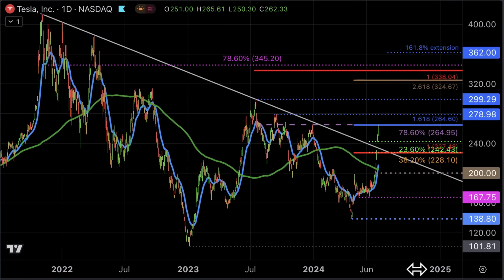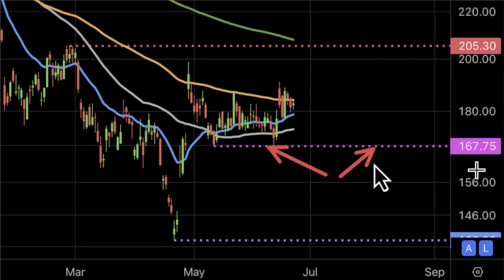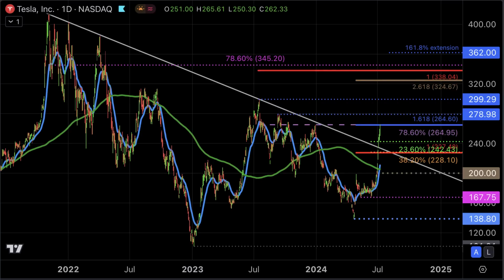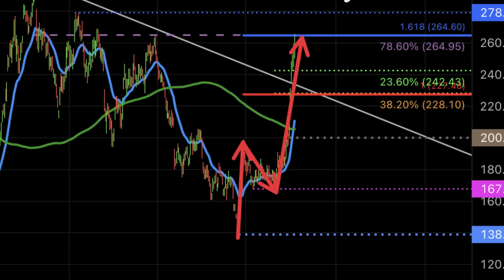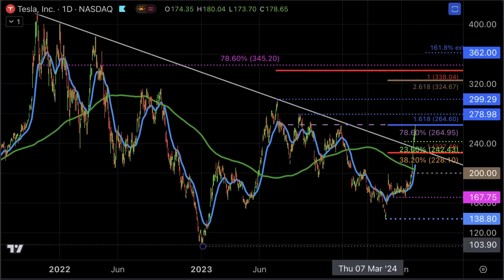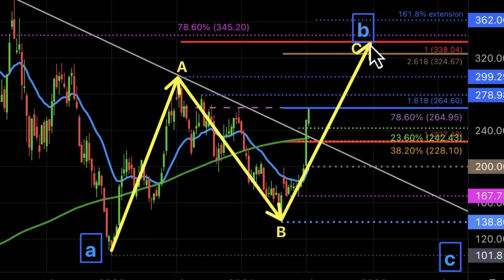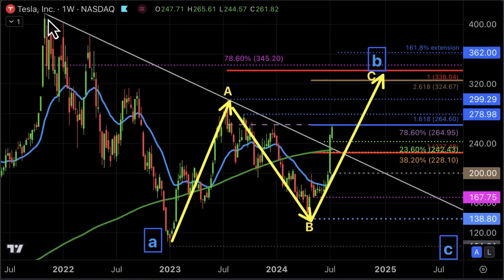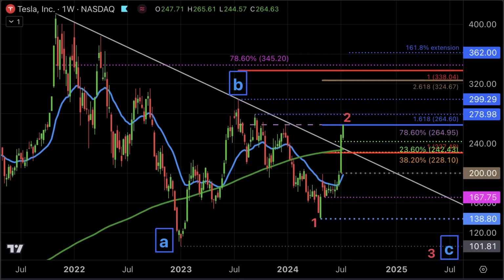Why Everybody is WRONG about Tesla Stock (TSLA forecast)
Why everybody is wrong about Tesla stock (tsla forecast). The rally in Tesla stock (TSLA) has been very strong and much more robust than we had initially expected. It has broken several resistance levels including the 200 SMA and long term trendline. So could this be the start of a new bull market and uptrend in Tesla stock or could something else be happening instead? Could the rally be a bear market rally? We examine the charts and likely wave counts.